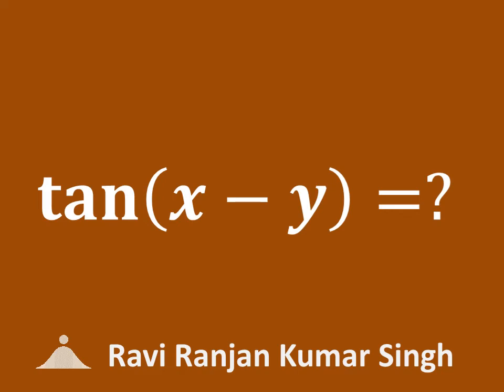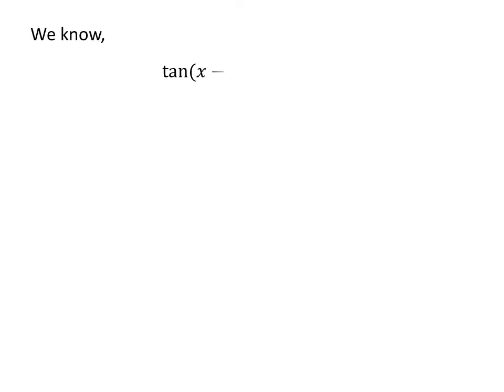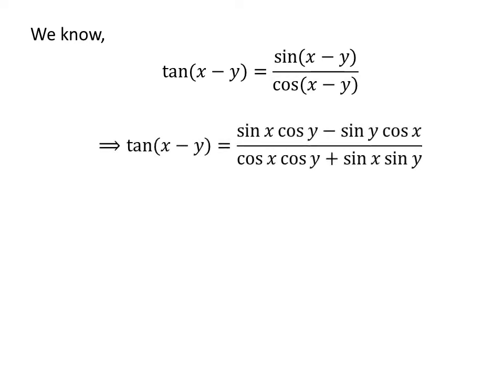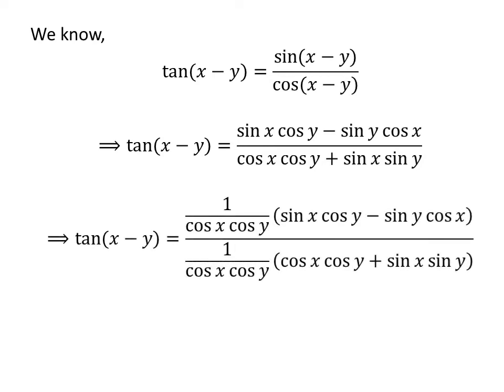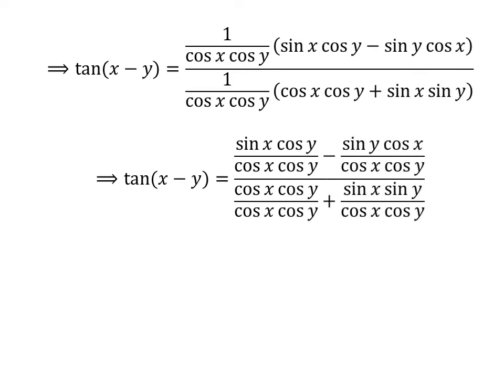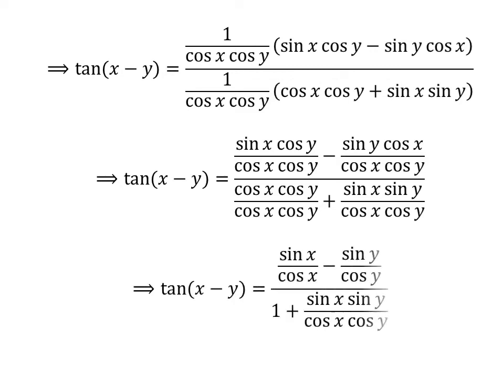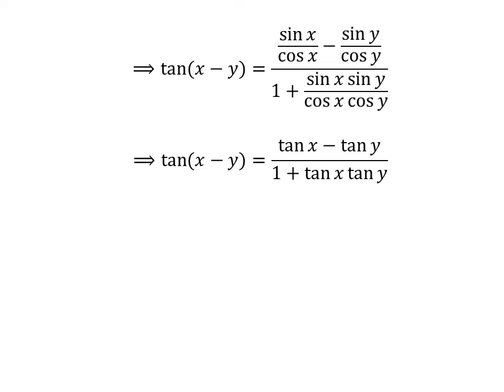tan(x - y)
In this video, we will derive a trigonometry identity for tan(x - y).
The trigonometry identity is tan(x-y) = (tan x - tan y)/(1 + tan x tan y).

Other topics of this video are:
tan(A - B)
Expansion of tan(x - y)
Expansion of tan(A - B)
How to prove the identity for tan(x - y)?
How to prove the identity for tan(A - B)?